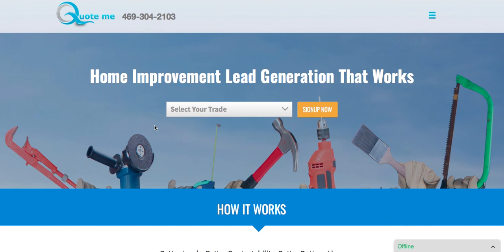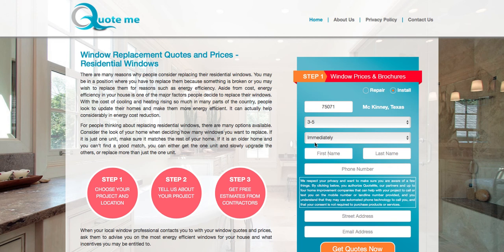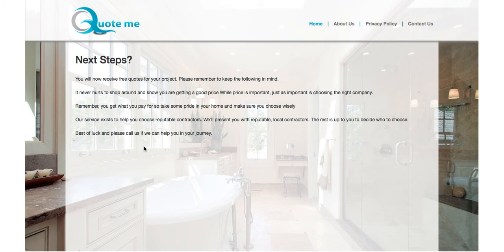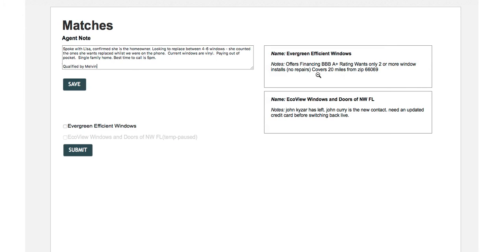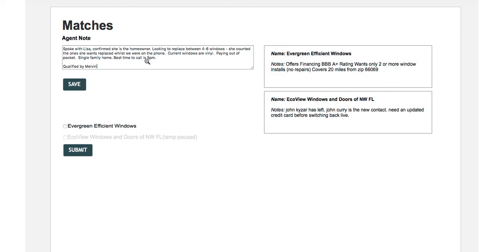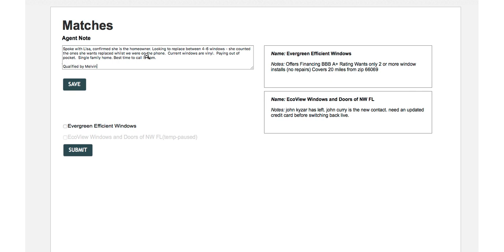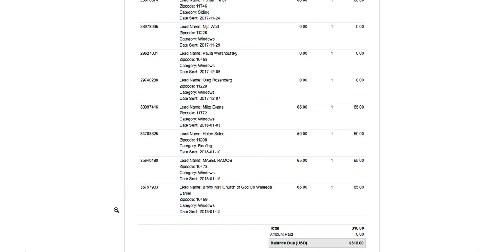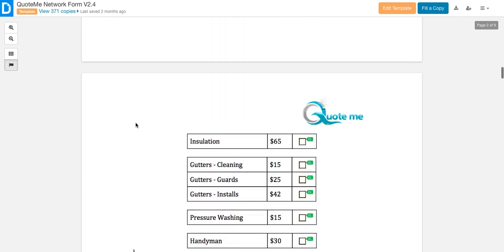How we generate our leads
We get asked all the time how we generate our leads and how we work.  This video takes you through our process end to end.  It gives you an idea of how we work and how we can help you in getting you quality appointments.